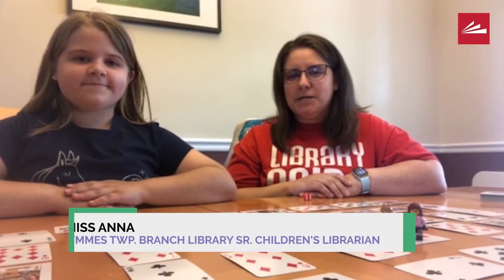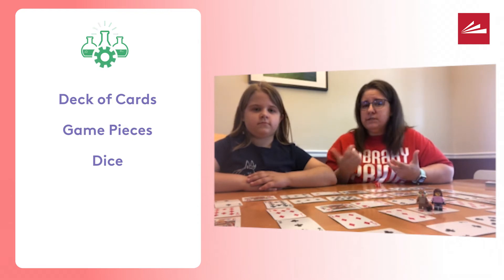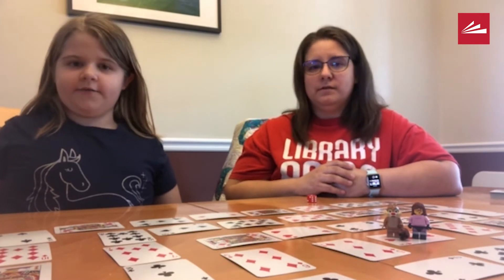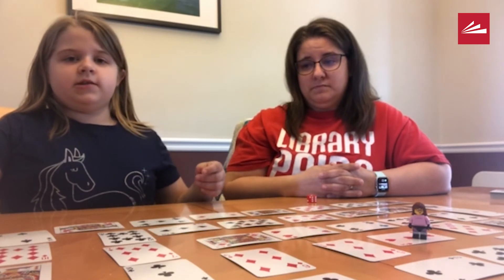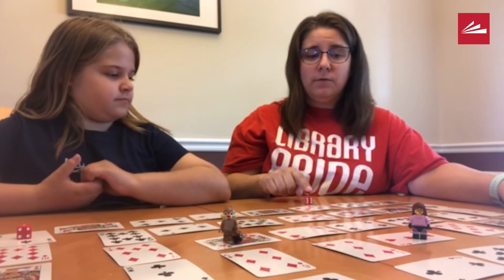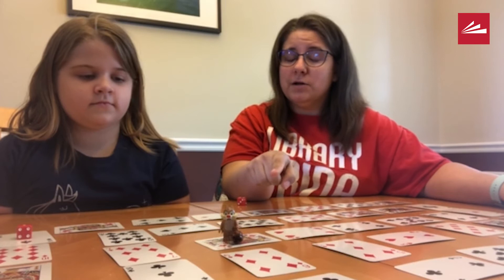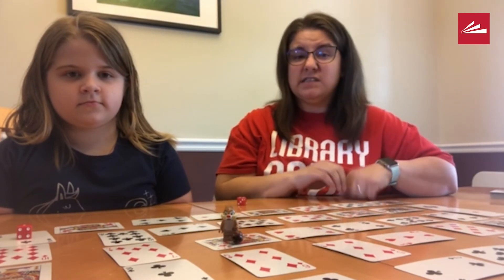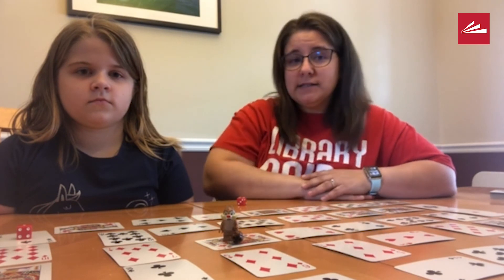Discover Summer STEM at Home: Spiral Math Card Game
Miss Anna, Children's Librarian at the Symmes Township Branch, demonstrates how to play the Spiral Math Card Game with her daughter, Zoe.

Tune into the Library's YouTube channel this summer at 1 p.m. every Thursday for fun math games to try at home. Activities are aimed at children in grades K-5.

For more fun things to do, including instructions for this one, go to our Discover Summer Go to YouCubed at Home or Bedtime Math for more math ideas.